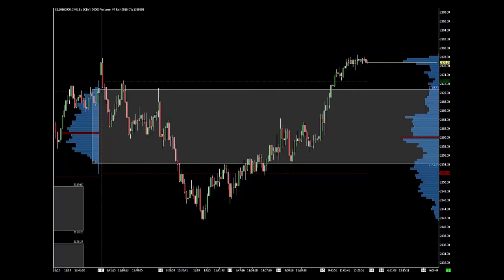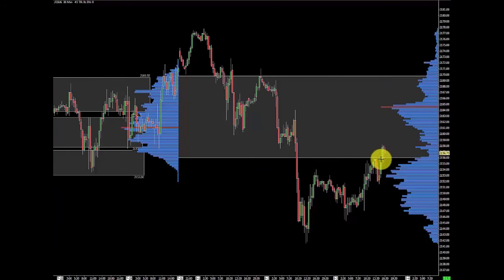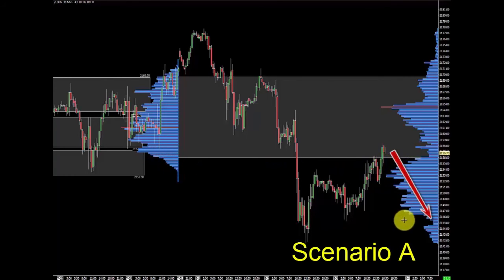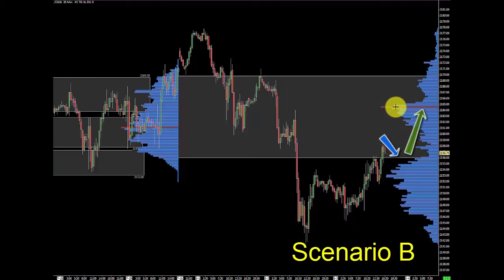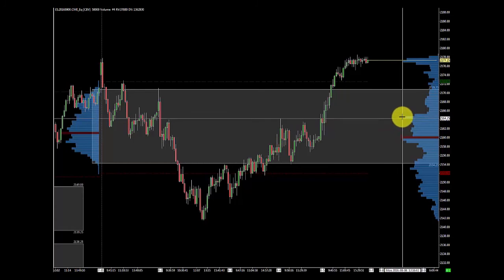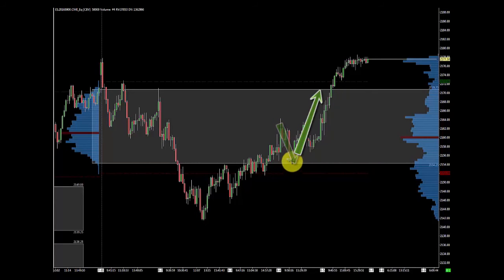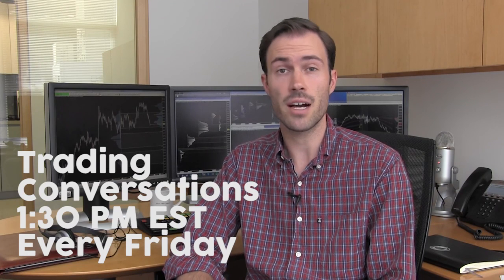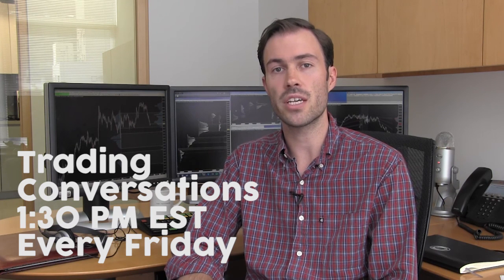An Update on Emini Profiling